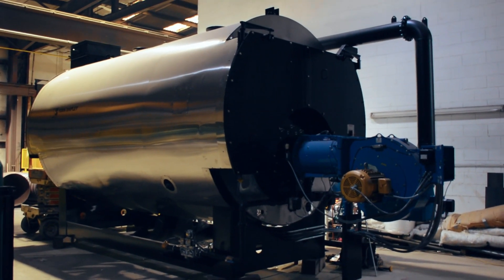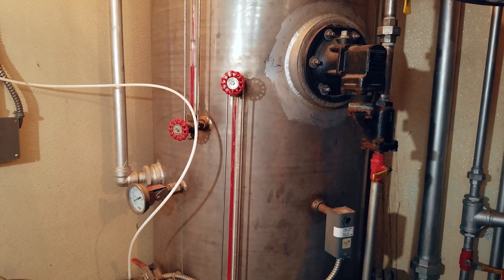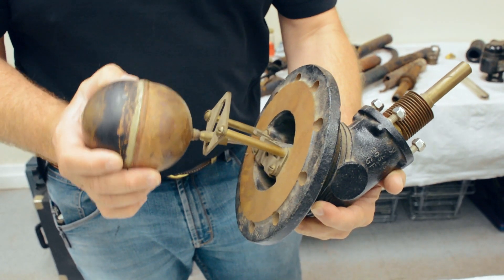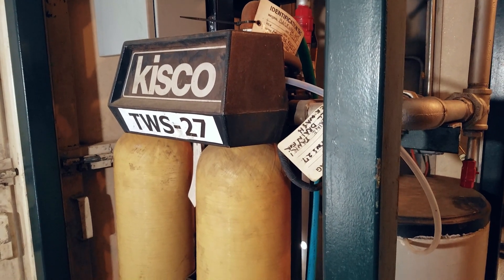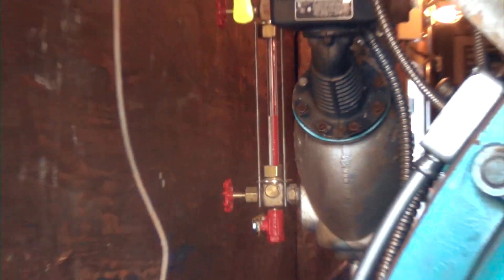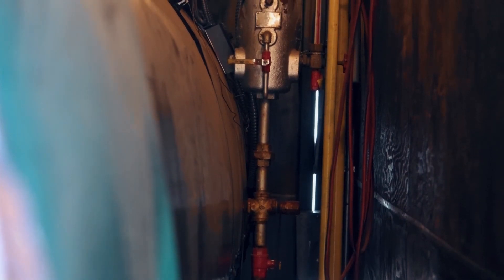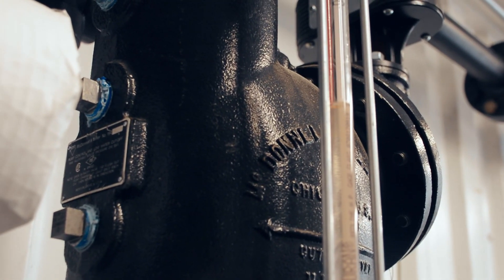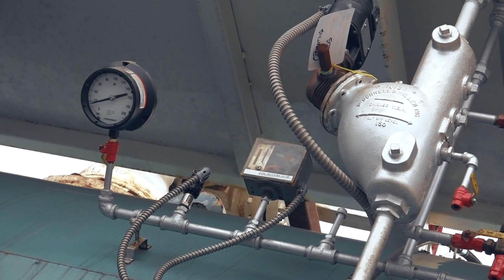Understanding the Low Water Cut-off Control of a Steam Boiler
Without hesitation, most would consider this safety as the most important inside the boiler room. Granted there is no single control that should be considered unimportant, yet the low water cutoff is a high priority check. Most boiler accidents are traced back to faulty low water cutouts that could have been prevented. Always refer to manufacturers' recommended procedures on these controls and make the Low water cut-off part of your daily or per shift checks if not already.